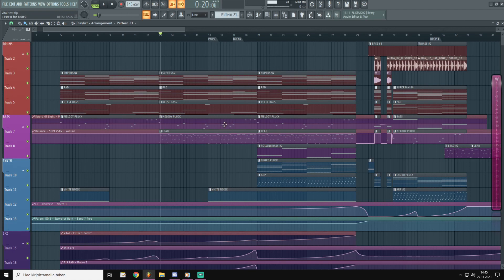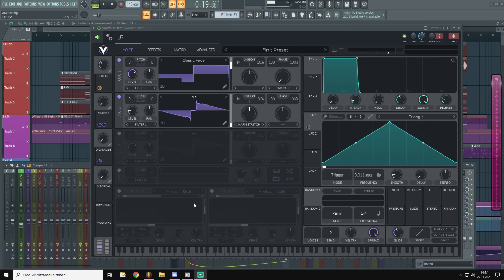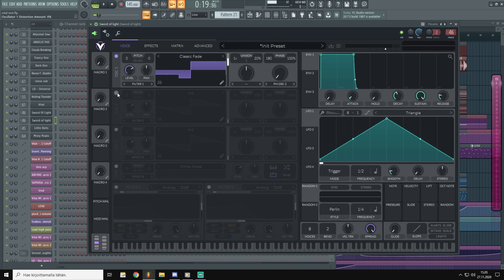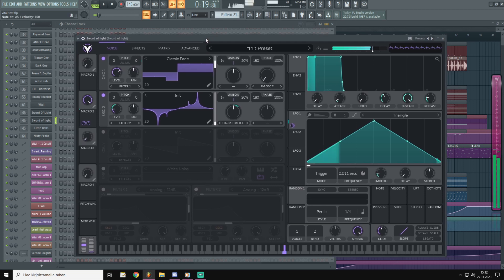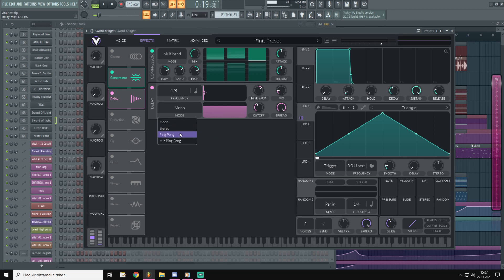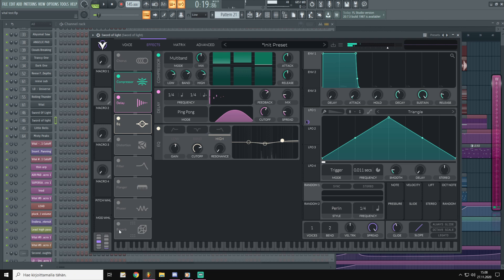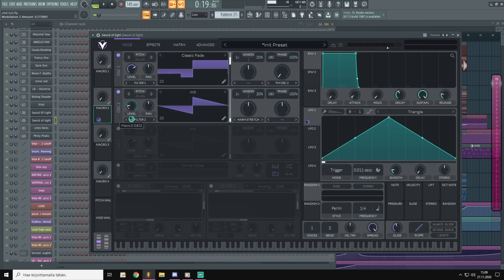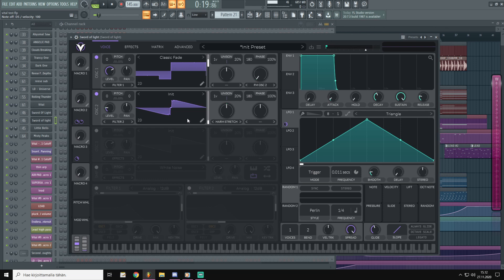Vital Melodic Bass LEAD Tutorial (Free Vital Preset)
Get My 'Alchemy Vital Preset Pack'!

Vital is here! It's time to dive into this synth and learn how to create sounds with it! This tutorial will show you how to create this cool square lead that you can use on multiple genres like trance, melodic dubstep or edm!